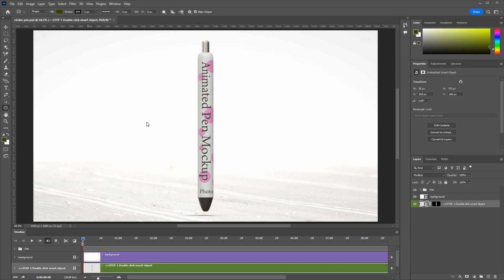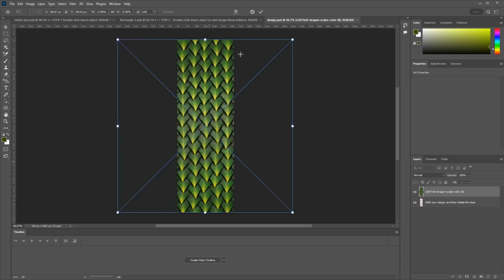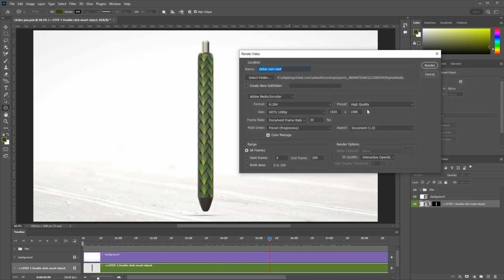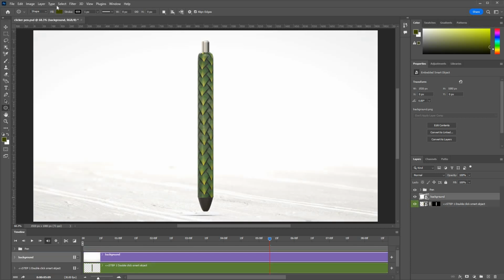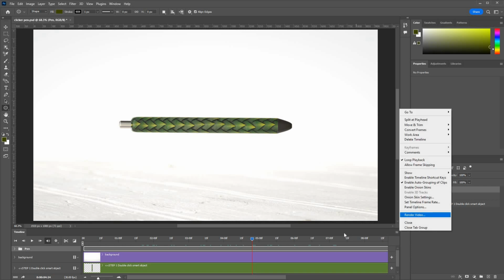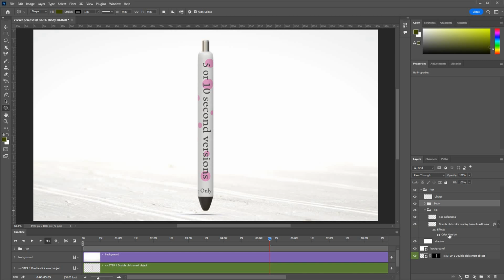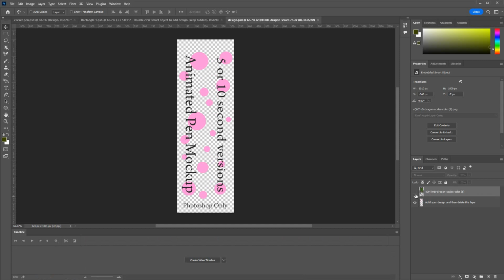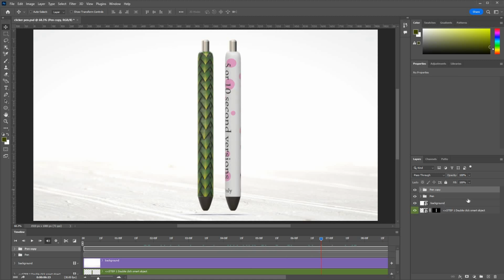Photoshop pen product mockup animation - instructions for pen animation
Spinning pen mcokup animation for Photoshop. Instructions on how to use it.